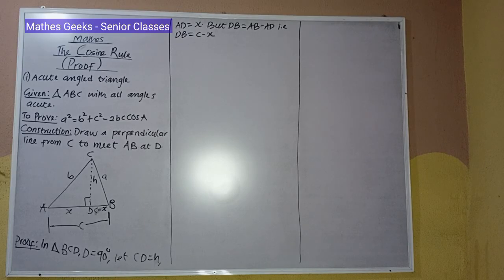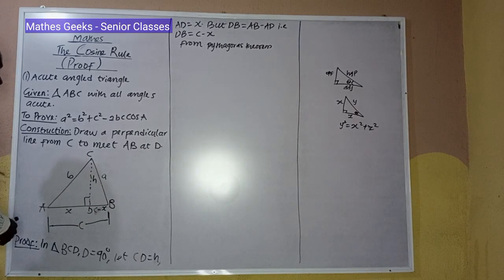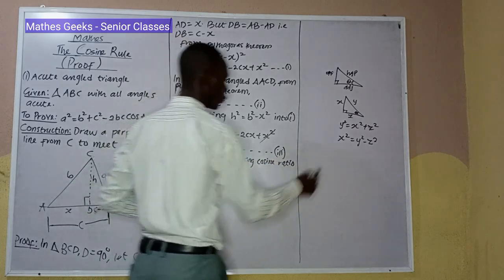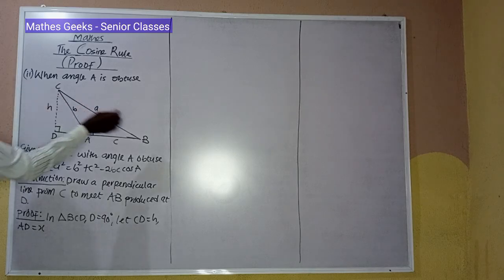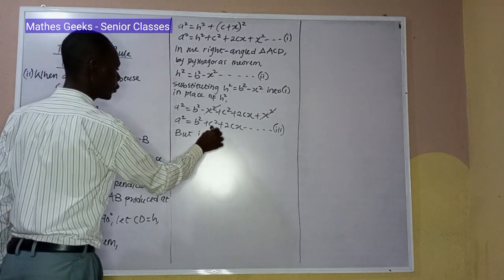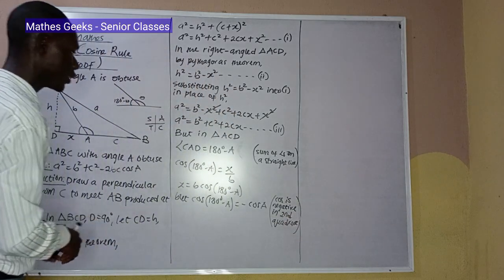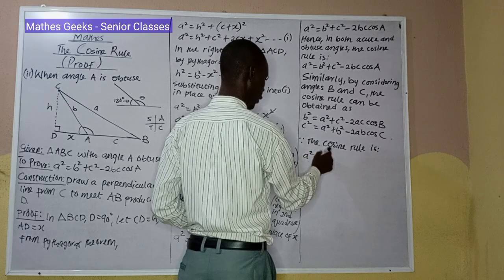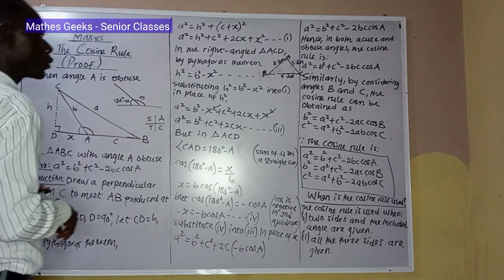The Cosine Rule (Proof)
This video tutorial presents a detailed proof of the Cosine Rule, a fundamental concept in trigonometry and geometry. The Cosine Rule relates the lengths of the sides of any triangle to the cosine of one of its angles, allowing students to solve triangles when two sides and the included angle or all three sides are known.

Learn the mathematical statement of the Cosine Rule:

c2=a2+b2−2abcosC
where a, b, c are the sides of the triangle and C is the angle opposite side c.

The proof involves dropping a perpendicular to form right triangles and applying the Pythagorean theorem along with trigonometric functions to derive the formula step-by-step. This approach provides clear geometric insight into why the formula works and how it generalizes the Pythagorean theorem.

Perfect for mathematics students preparing for exams or seeking a deeper understanding of triangle geometry and trigonometric identities, this video helps build a strong foundation for solving real-world problems using the Cosine Rule.

cosine rule proof, law of cosines, cosine formula, trigonometry proof, triangle geometry, math tutorial, law of cosines derivation, solving triangles, math concepts, trigonometry